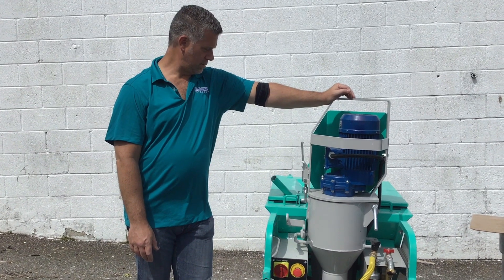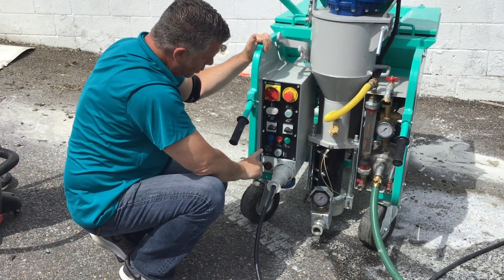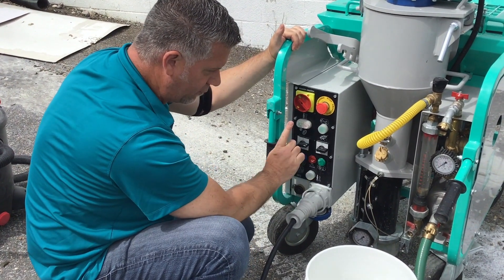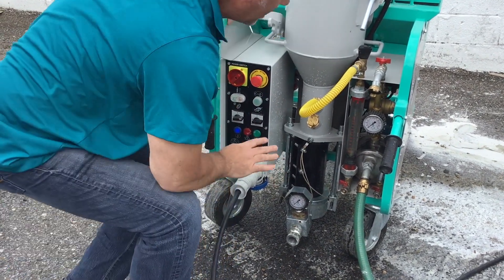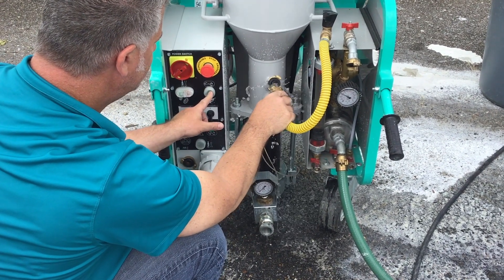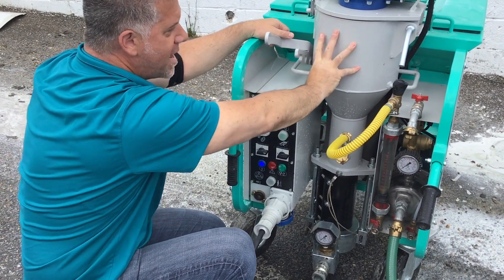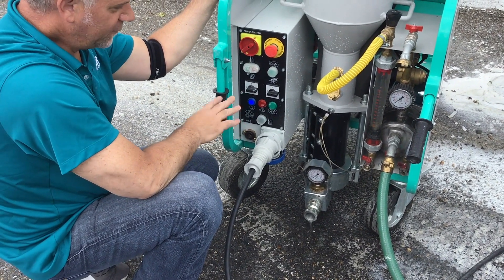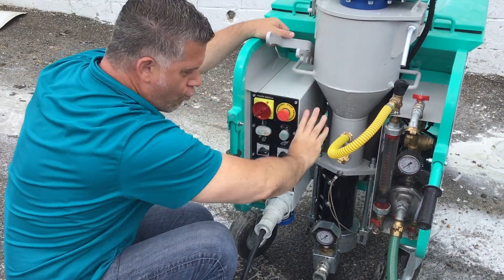IMER Koine 4 - Overview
Todd Rosolie, Regional Sales Manager for the IMER Equipment Division conducts a full walk-around and overview of the IMER Koine 4 Mixer & Pump. Learn how to easily use the Koine 4, as well as better understand why IMER's pump equipment leads the industry in innovation, productivity, and safety.